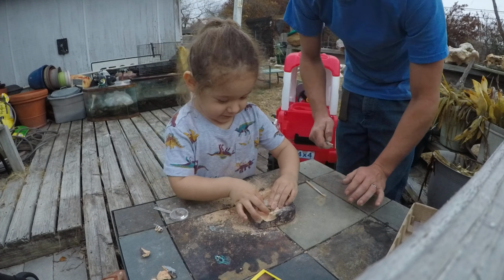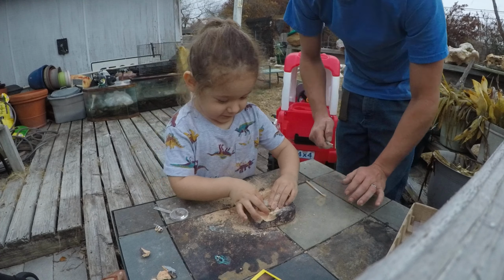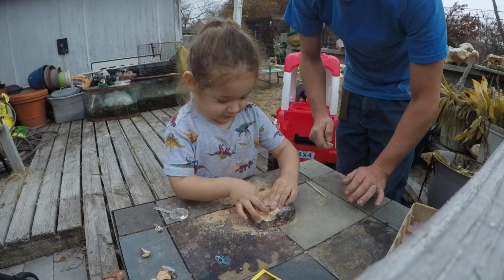River Fossil pt2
River excavating a replica T rex tooth from National geographic dig set.